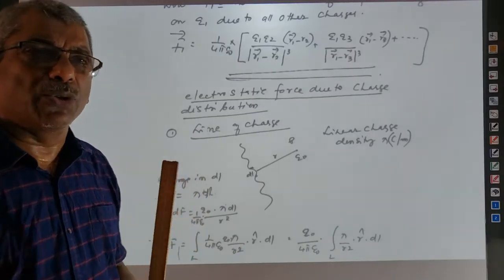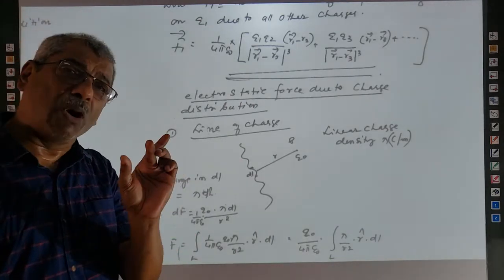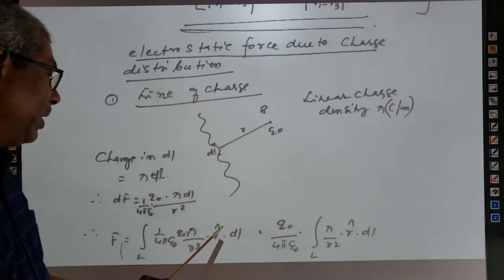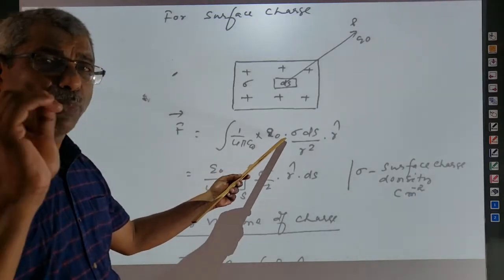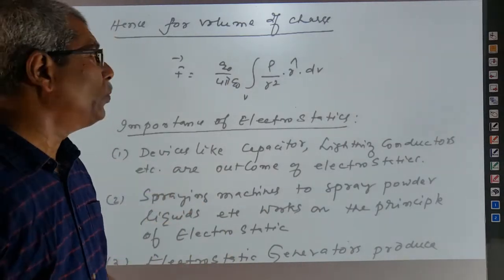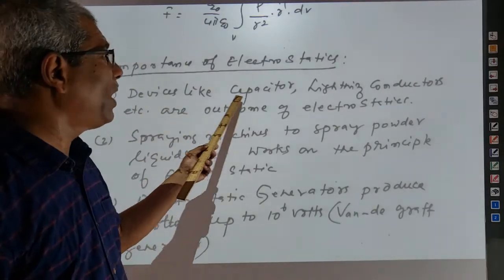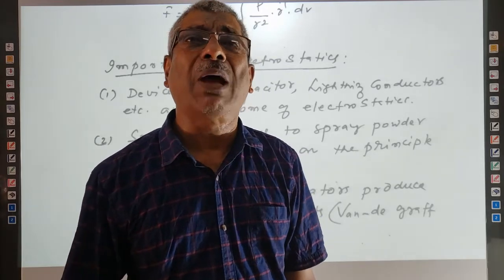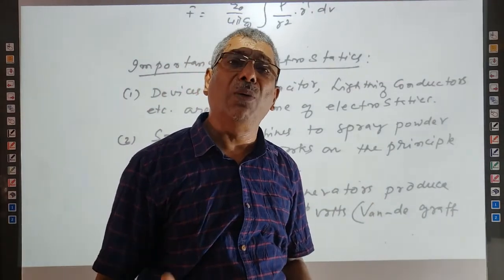Electrostatic Force due to Charge Distribution